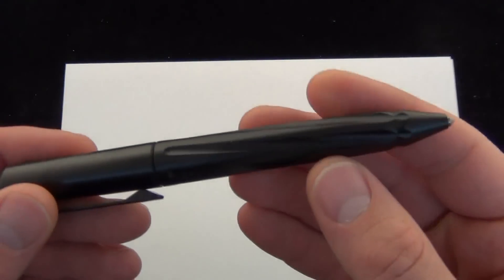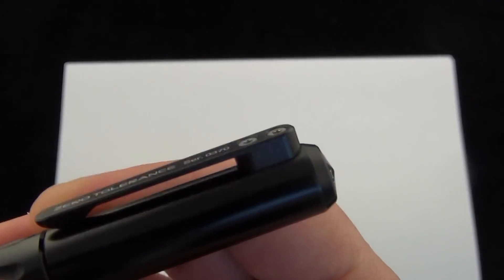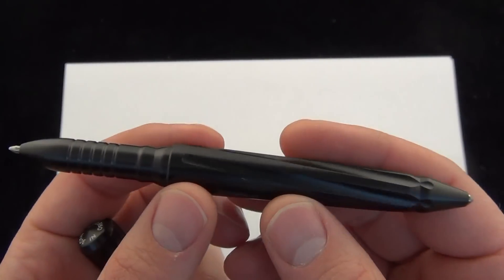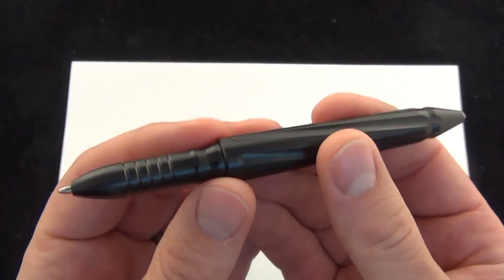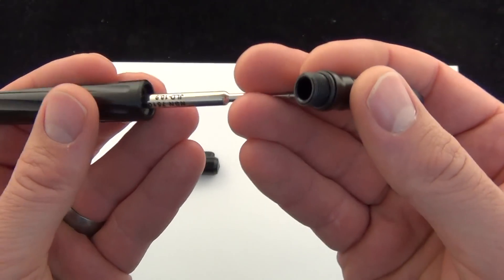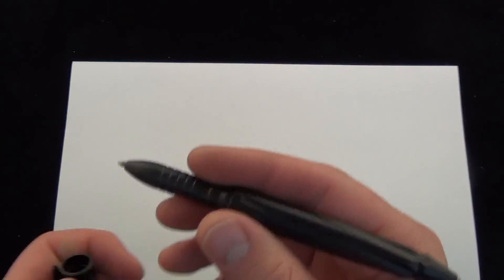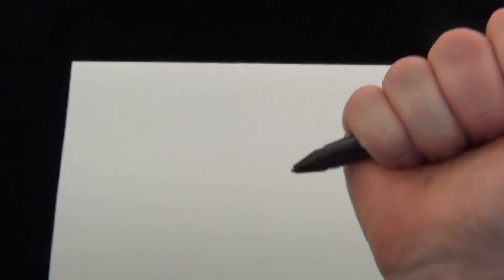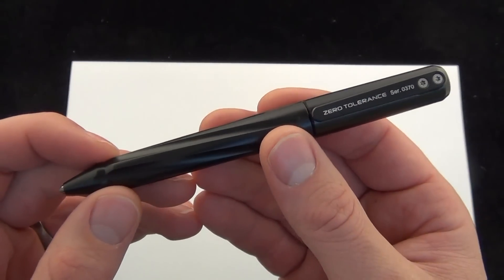Zero Tolerance Tactical Pen